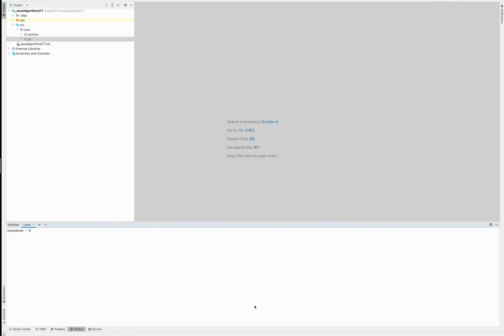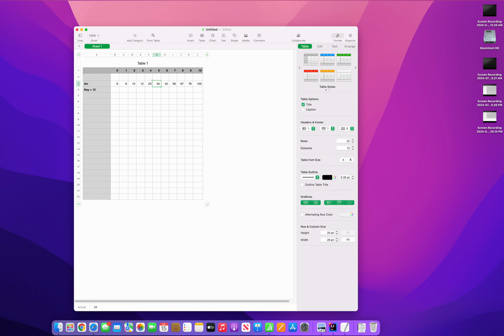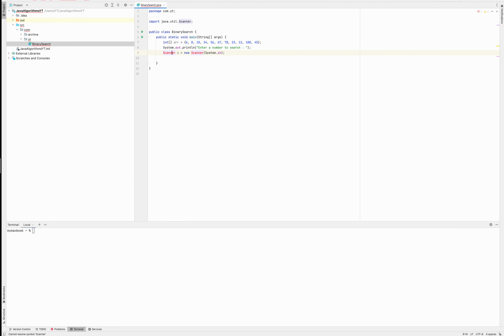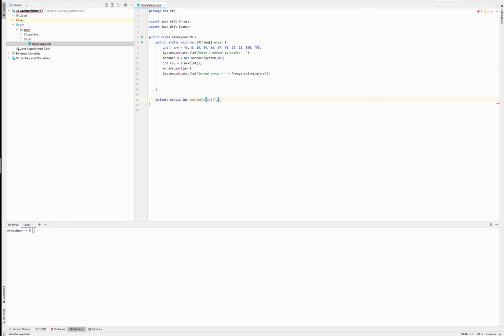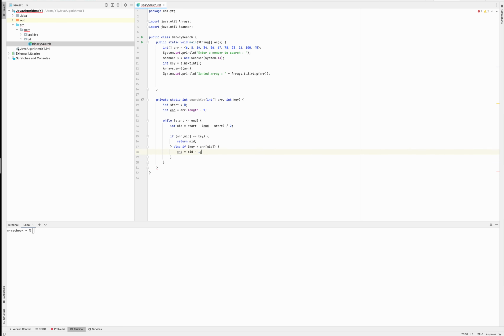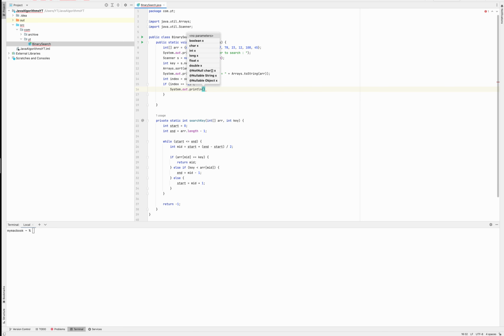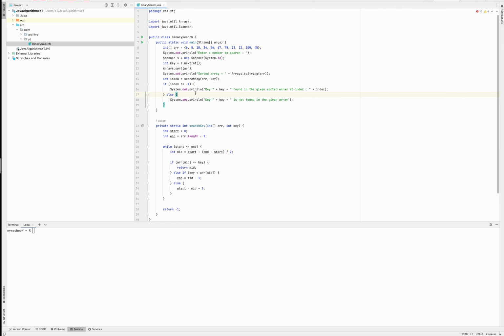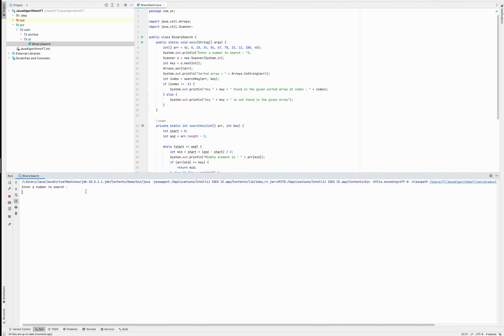Binary Search in Java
Learn how to do Binary Search in Java